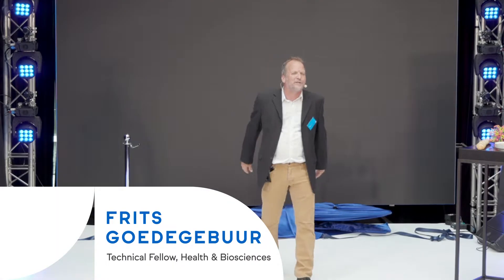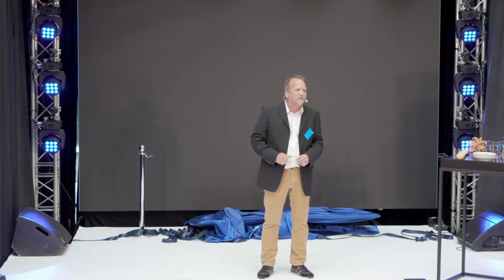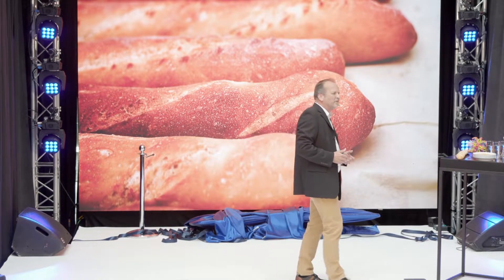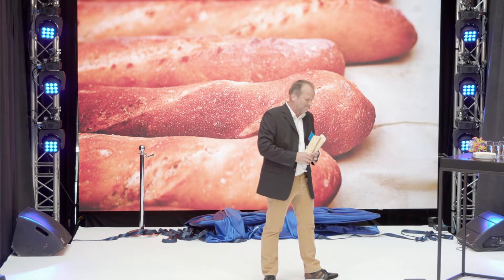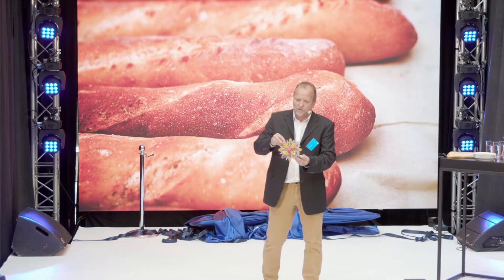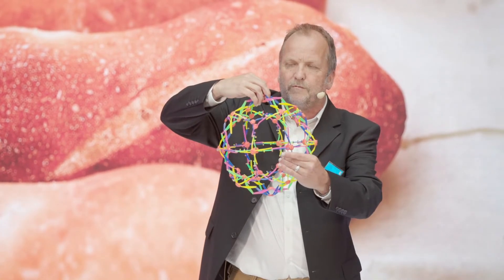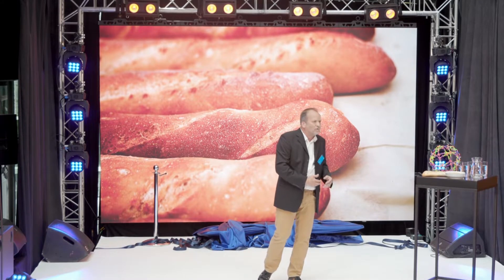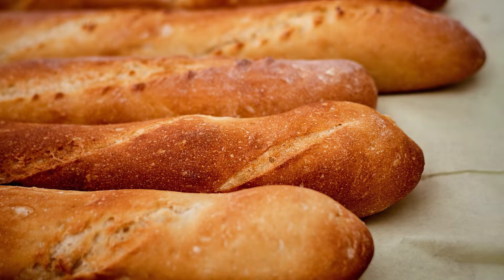Enzymes in Your Home - Innovation Talks at IFF Leiden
Frits Goedegebuur, Scientist, R&D, based in Leiden, Netherlands, has been pioneering enzymes since 1988. In this Innovation Talk, he explains the many ways that he uses enzymes daily and depicts how anyone may use enzymes during a typical day.

During his career, he has filed over 120 patents, of which over 60 patents have been granted. To explore our world-class bioscience and microbiome capabilities and career opportunities, visit us at iff.com.